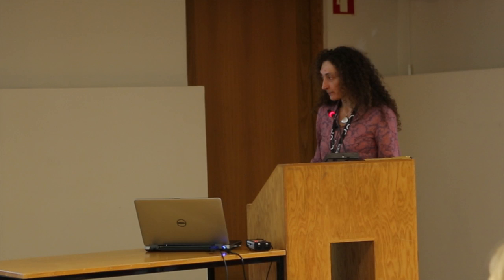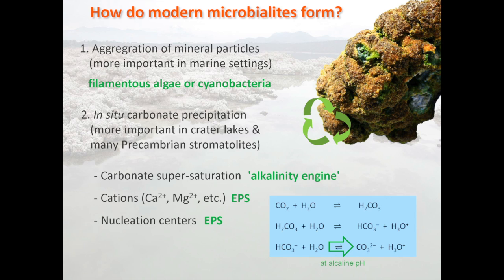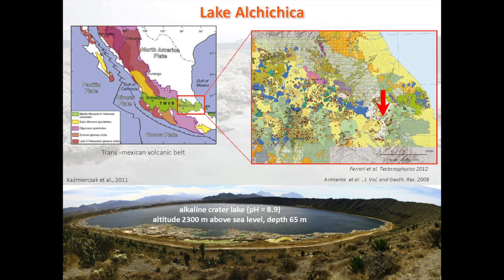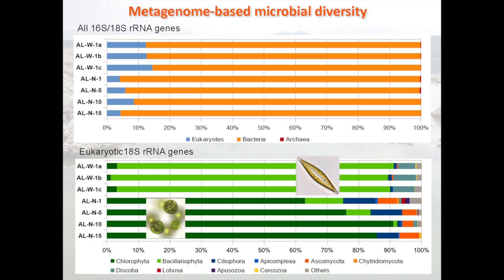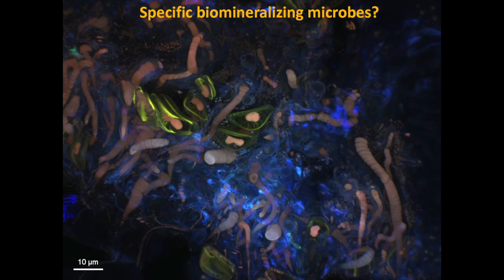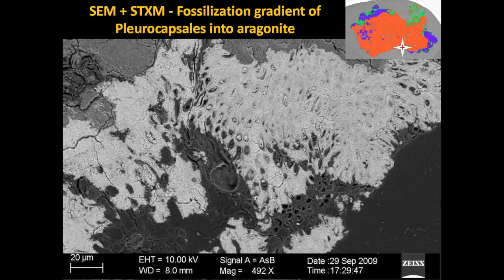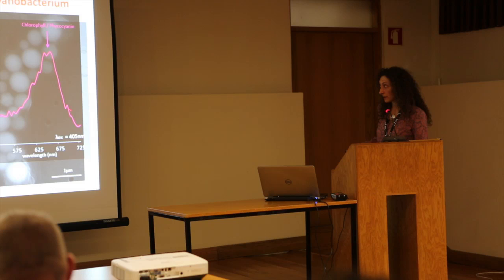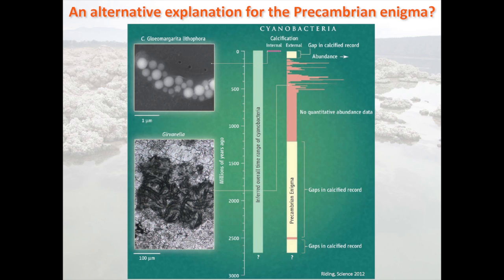CARBONATE BIOMINERALIZATION IN MODERN MICROBIALITES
By - PURIFICACION GARCIA-LOPEZ - Carbonate biomineralization in modern microbialites  - Habitability in the Universe: From the Early Earth to Exoplanets - 22-27 March 2015, Porto, Portugal